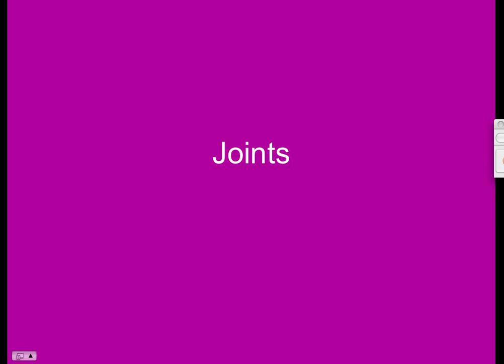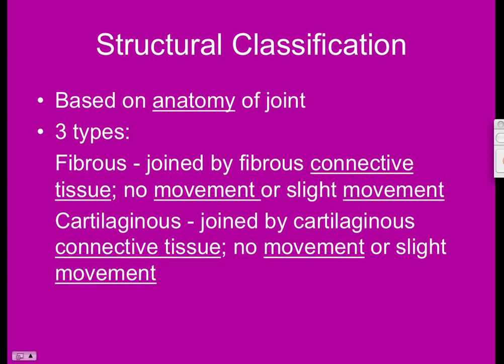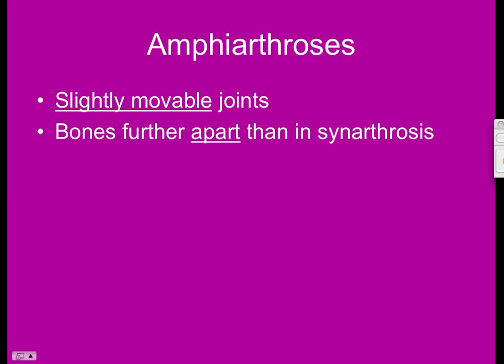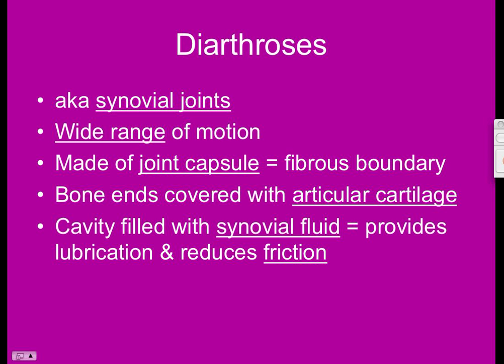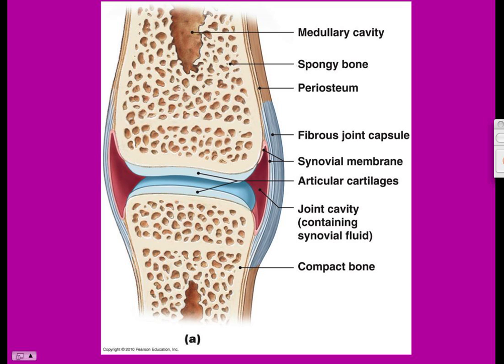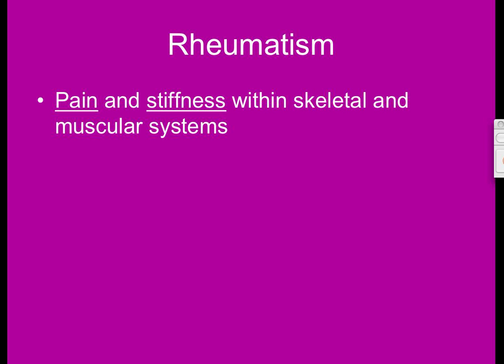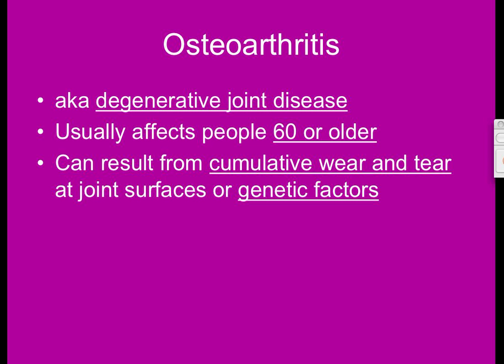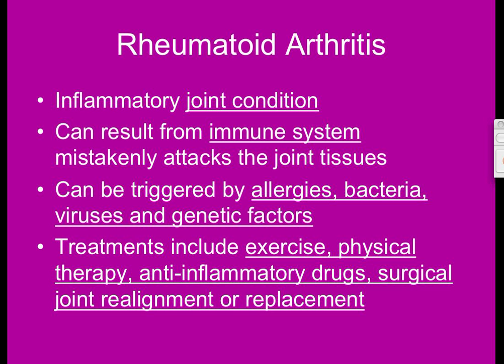Video 4 - Skeletal System - Joint Classification